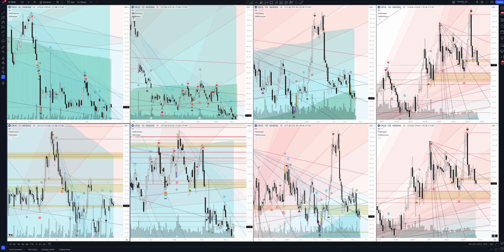CIRRUS LOGIC, INC price forecast, (Cirrus Logic Inc) analysis today and 2024 | Cirrus Logic Inc pric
In this video you will see a complete overview and professional analytics of Cirrus Logic Inc on all time intervals, and also learn how to buy or sell CIRRUS LOGIC, INC today and next week. Considering that we are analyzing monthly timeframes for CRUS, this will help you make forecasts for any time interval. Whether you are a trader starting from scratch or an investment enthusiast, this video will definitely give you a complete understanding of the market situation.

If you are interested in the Cirrus Logic Inc price forecast for today and tomorrow, see the CIRRUS LOGIC, INC analytics on the hourly interval.
If you are a trader and you are interested in the price forecast Cirrus Logic Inc for the day, look at the analytics CIRRUS LOGIC, INC on the daily timeframe.
If you are an investor and you need a price forecast Cirrus Logic Inc for a week, look at the analytics CIRRUS LOGIC, INC on a weekly interval.
If you are a professional investor and you are interested in the Cirrus Logic Inc price forecast for 2023, see the CRUS analysis on a monthly interval.

All analytics are done using the professional trading indicator The Waved™ Premium. In it you will find trading signals for CIRRUS LOGIC, INC, VSA analysis Cirrus Logic Inc, technical analysis CRUS, divergence signals for CRUS, review of trading patterns. And you will find out whether the price will goes up or down in the near future. Cirrus Logic, Inc. engages in the development of high-precision, analog and mixed-signal integrated circuits for a range of customers. It builds an analog and signal-processing patent portfolio. The firm delivers optimized products for a variety of audio, industrial and energy-related applications. Its product lines include portable audio products and non-portable audio and other products. The company was founded by Suhas S. Patil and Michael L. Hackworth in 1984 and is headquartered in Austin, TX.